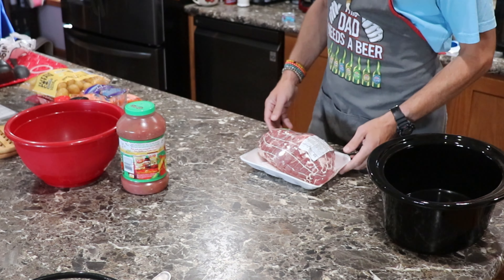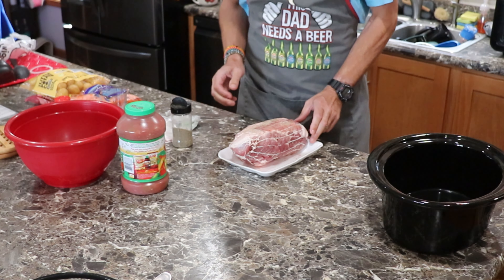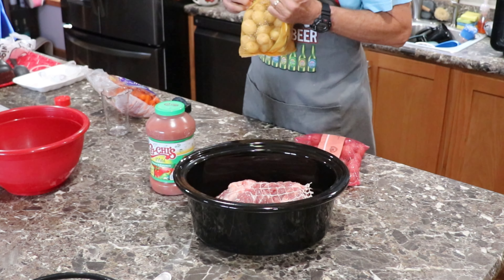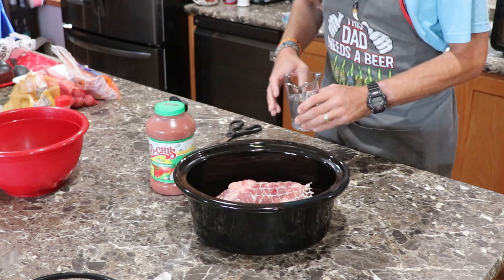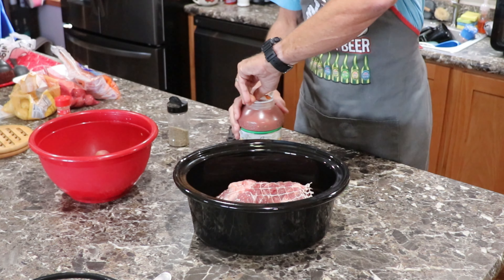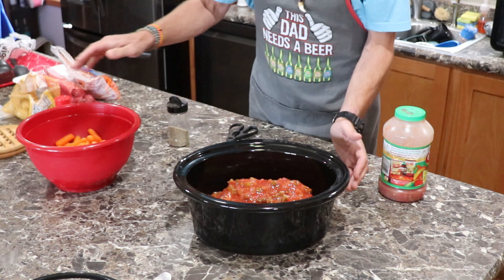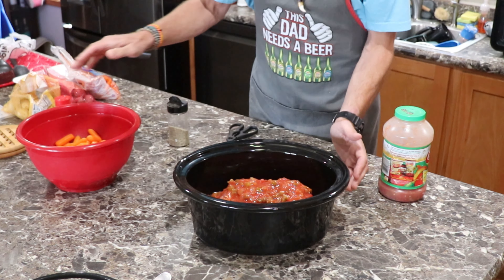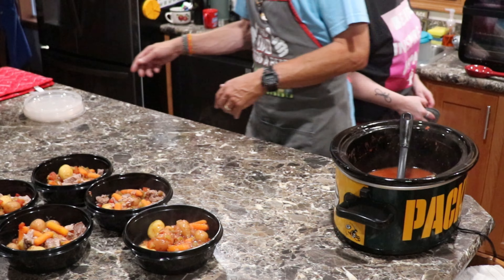Tantalizing Salsa Roast: The Delicious Meal You've Been Craving!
This video highlights the versatility of the salsa roast recipe and how you can customize it to suit your preferences. Watch and learn how to create this delicious dish that's perfect for any occasion.

Show #26